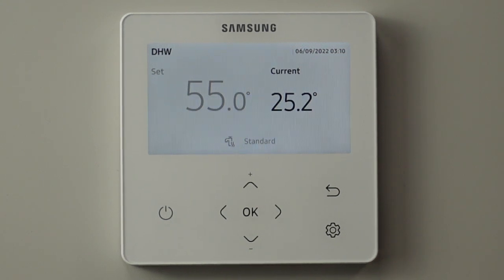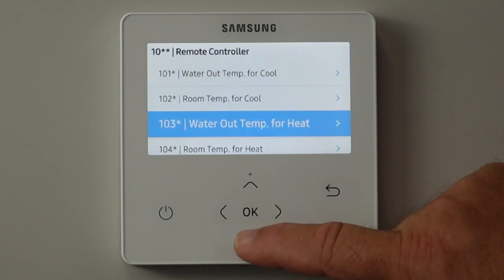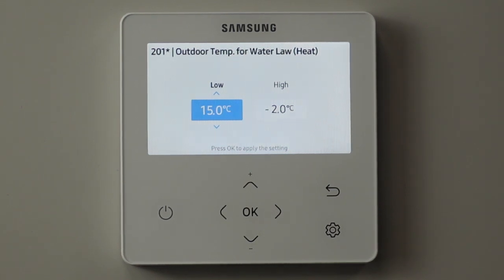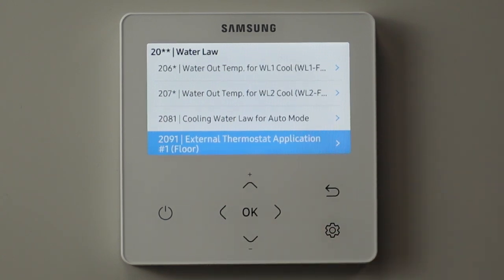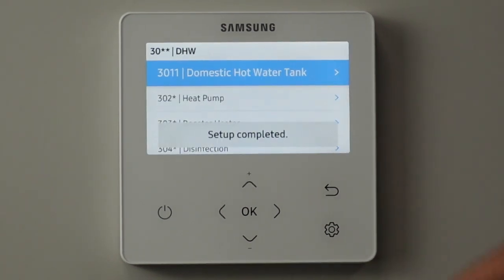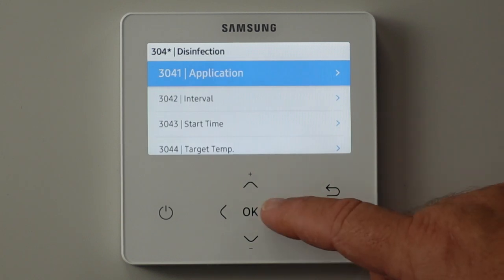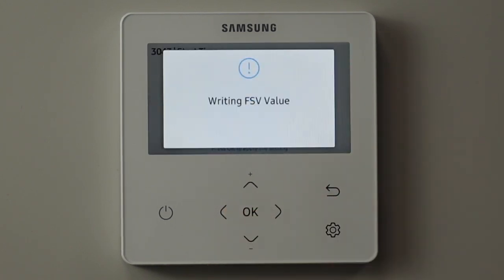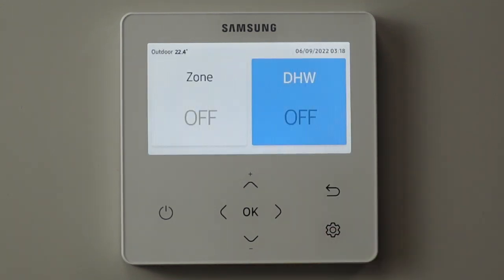Samsung Heat Pump Gen 6 - Field Setting Values.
How to set up the FSVs in a Samsung Heatpump.
NOTE: All FSVs should be fine tuned and set for the building the EHS unit been installed to, this in order to maximise the energy savings.